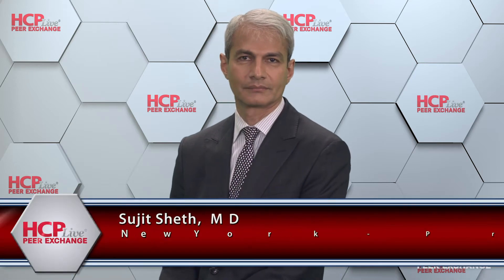Overview of β-Thalassemia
Maria Domenica-Cappellini, MD, provides an overview of β-thalassemia and describes the pathophysiology of the disorder.